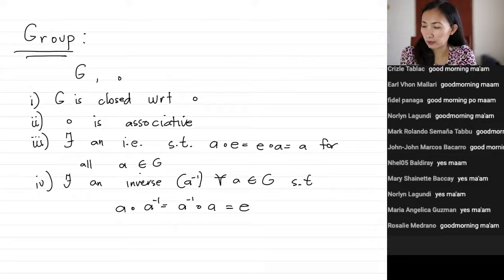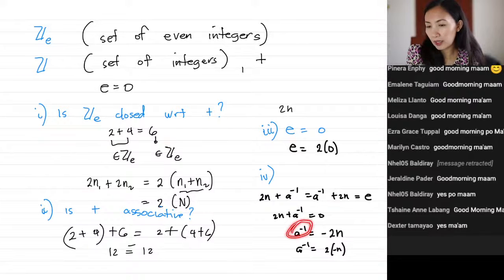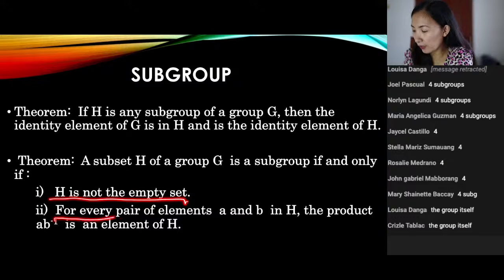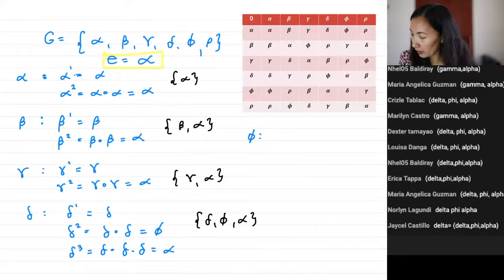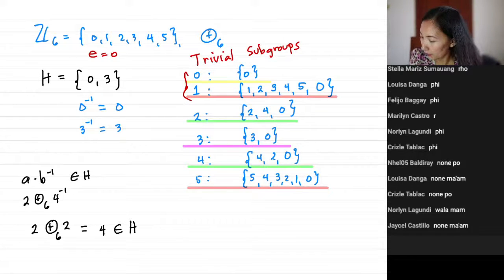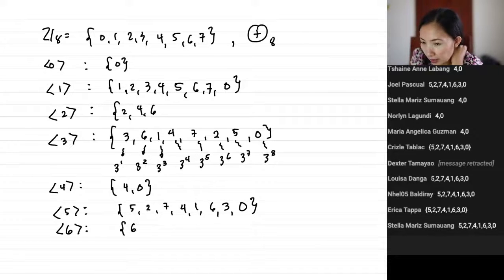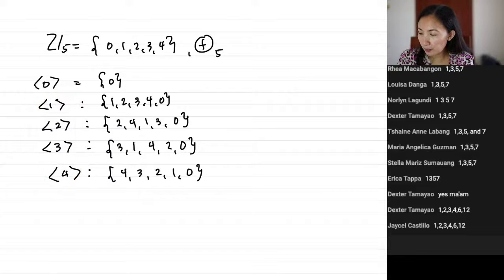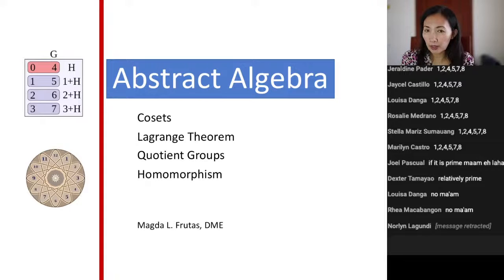Abstract Algebra: Group, Subgroup, Cyclic